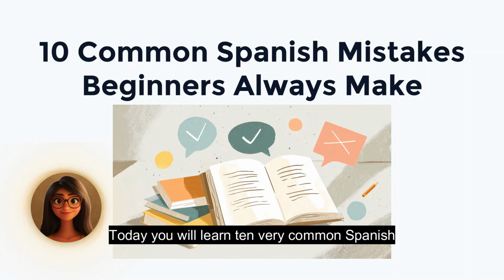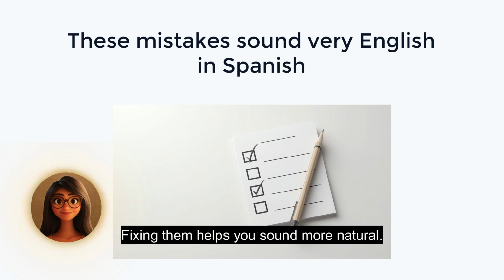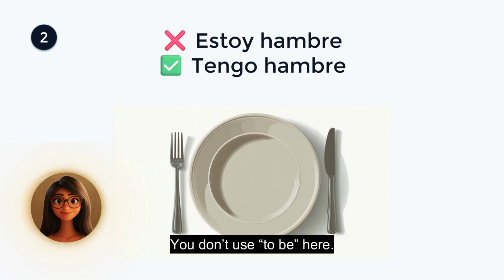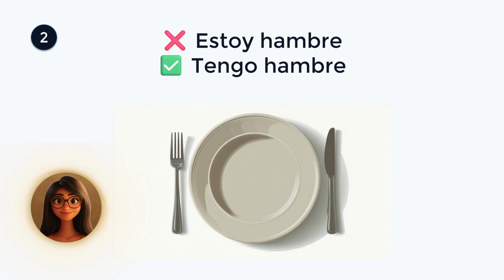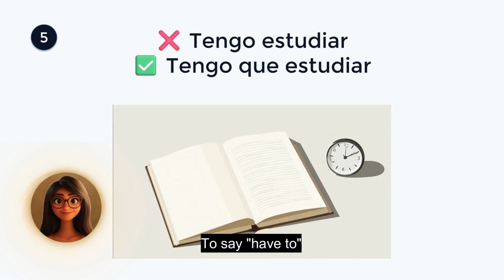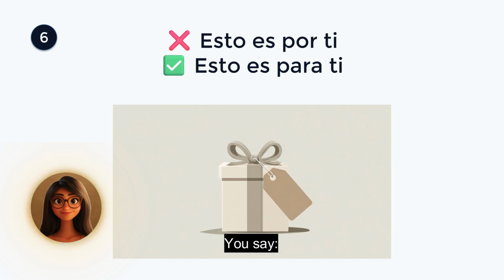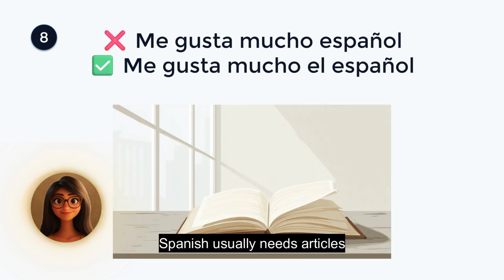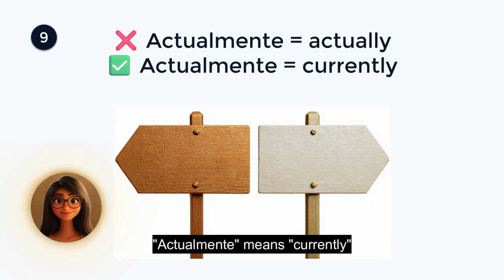10 Spanish Mistakes Beginners Make (And How to Fix Them)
Are you making these common Spanish mistakes without realizing it?
In this lesson, you’ll learn 10 Spanish mistakes beginners make—and exactly how to fix them so you can sound more natural and confident.

These are errors I hear all the time from English speakers learning Spanish.
The good news? They’re normal, easy to fix, and don’t require hard grammar.